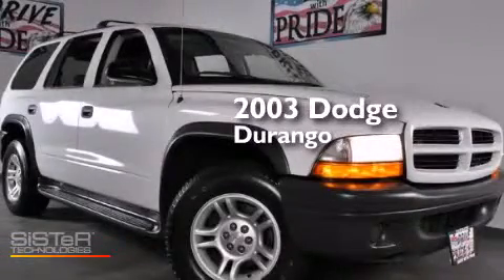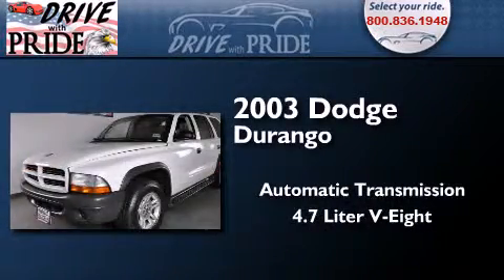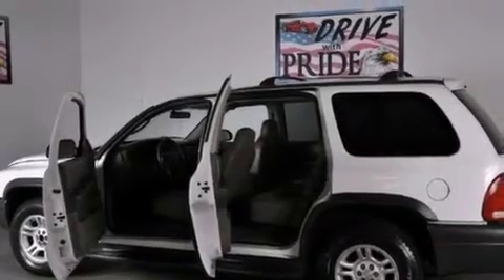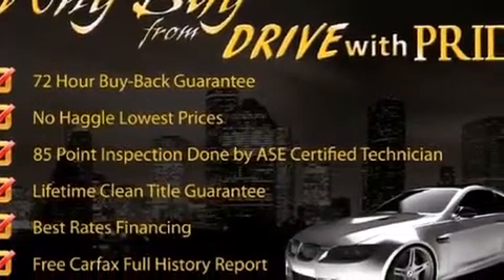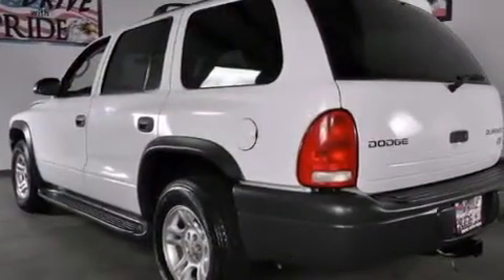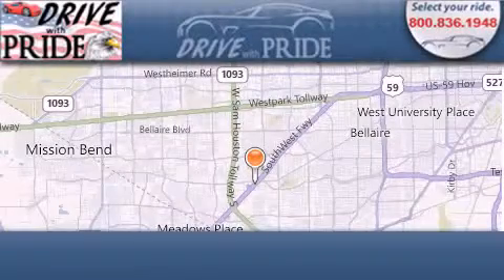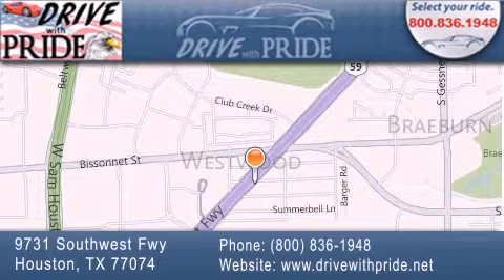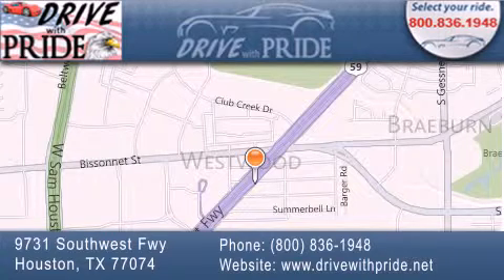Used 2003 Dodge Durango Houston TX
We have been honored to serve the Houston TX area , we promise that your experience at our dealership will exceed your expectations ! Year : 2003 Make : Dodge Model : Durango Engine : 4.7L SOHC SMPI V8 Magnum Engine Trans . : Automatic Exterior : White Miles : 116,923 Interior : Gray Stock : 385N4226 Drive With Pride (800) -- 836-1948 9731 Southwest Freeway Houston , TX 77074